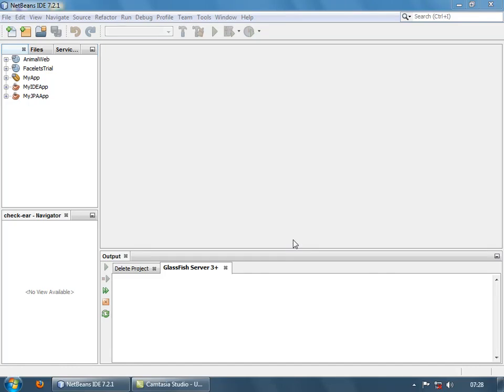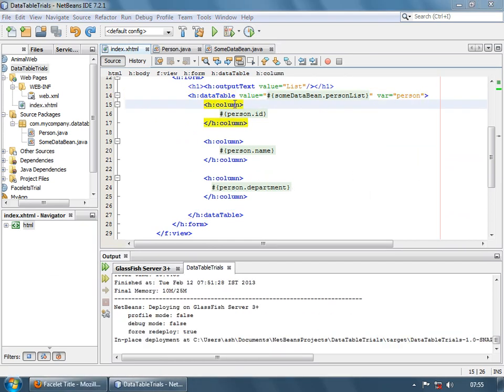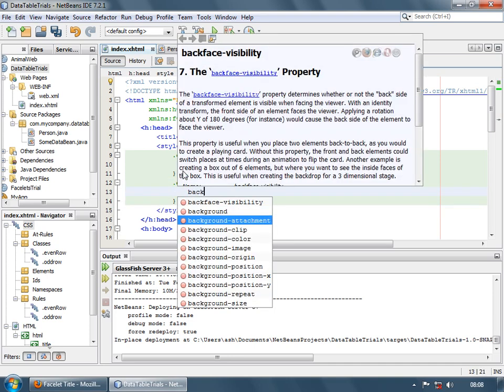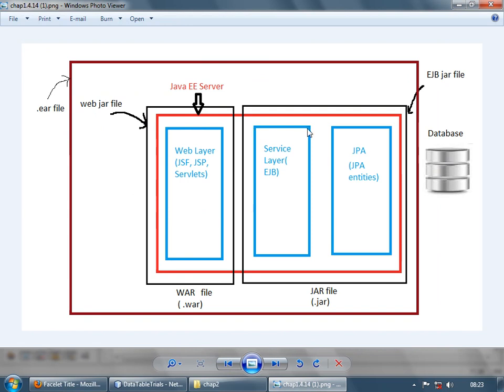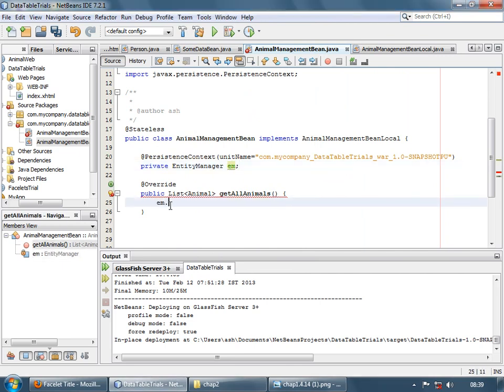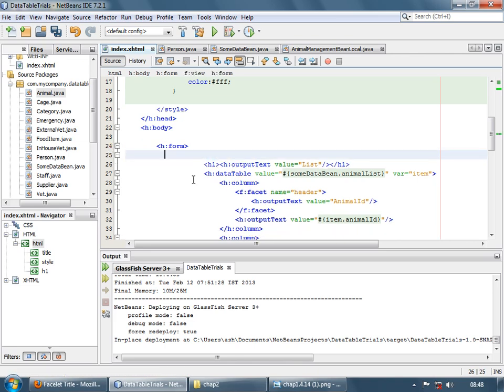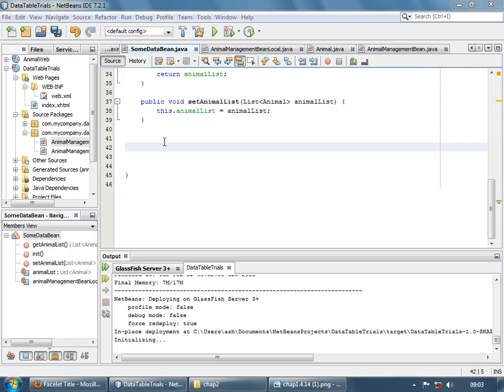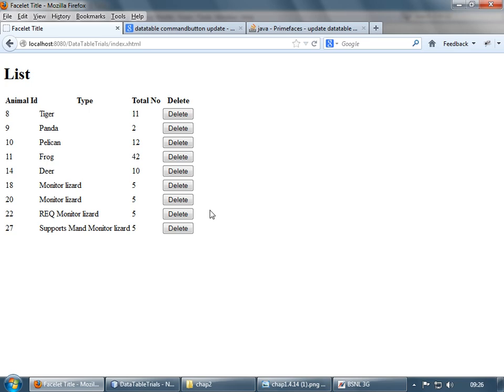chap12_Understanding_dataTable